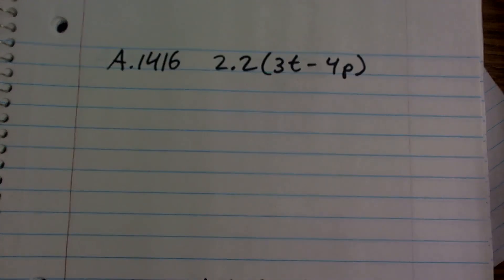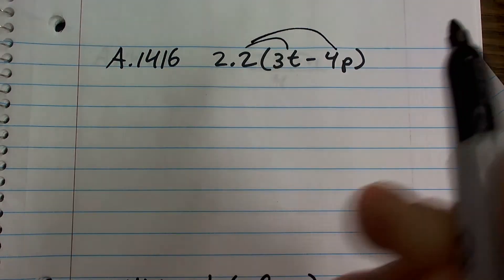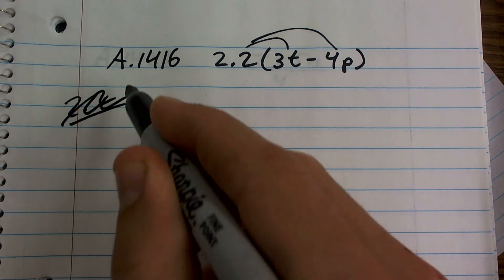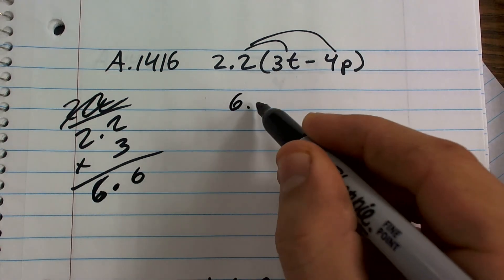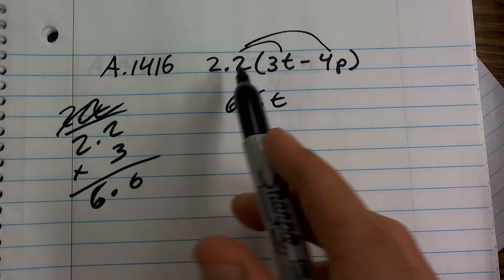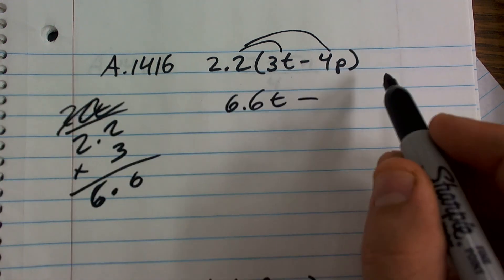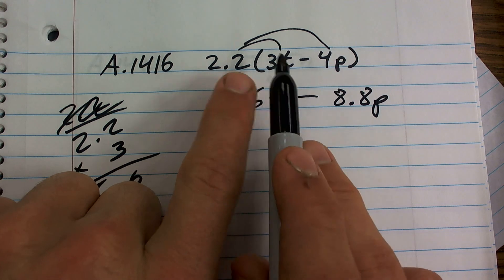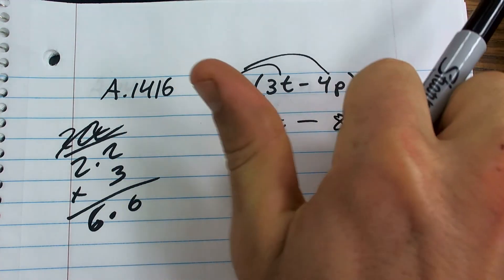Simplifying an expression using distributive property ex 6, 2.2(3t - 4p)